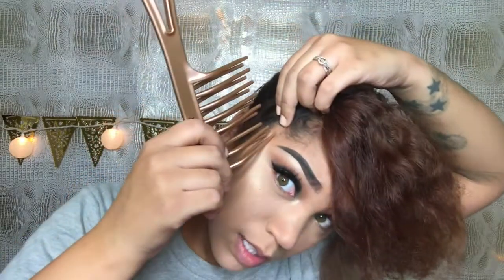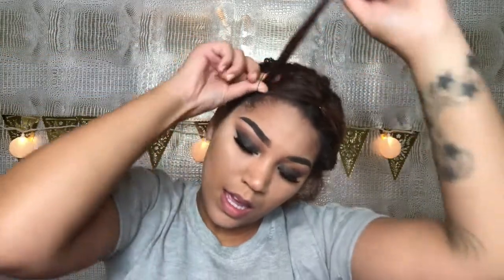How To: Curly Hairstyle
Hey everyone so today I am doing a style video for curly hair. This is a very simple hairstyle that I believe anyone can do! I hope you guys enjoy!